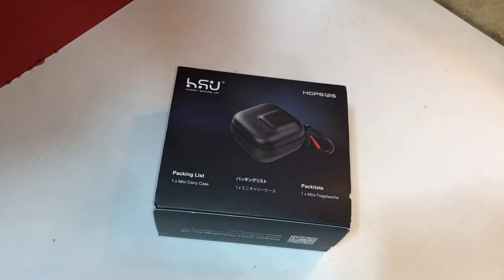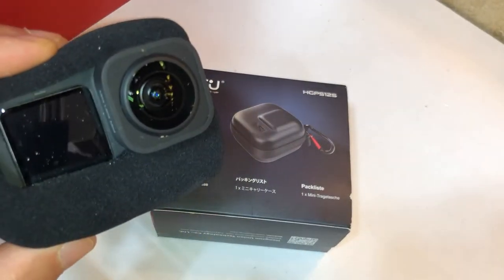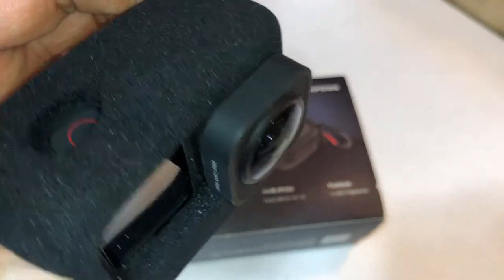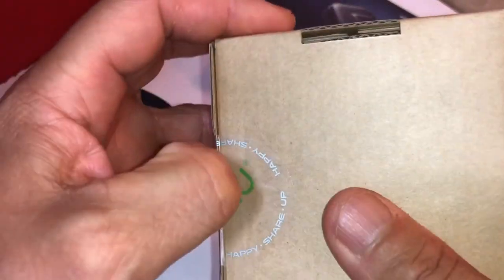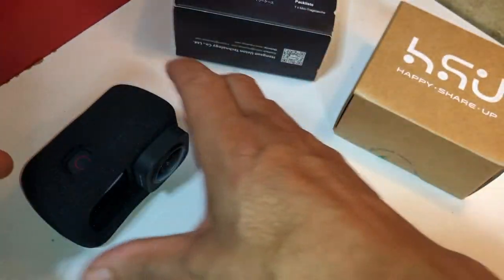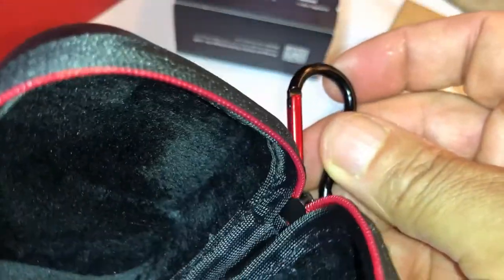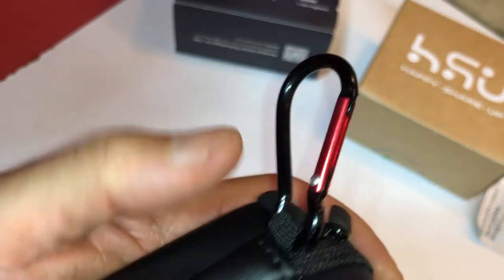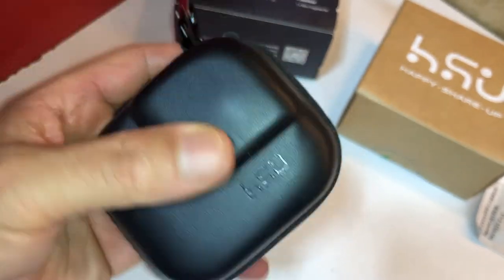Mini Carrying Case GoPro Hero 10/9/8/7/ (2018) /6/5, Session 5/4, Protective Security Bag by HSU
Mini Carrying Case Compatible GoPro Hero 10/9/8/7/ (2018) /6/5, Session 5/4,Hero 3+,AKASO/Campark/YI Action Camera Protective Security Bag by HSU
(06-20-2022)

Cost: $9.99